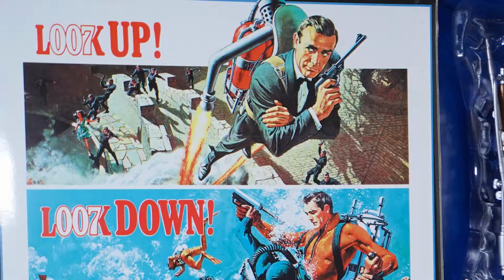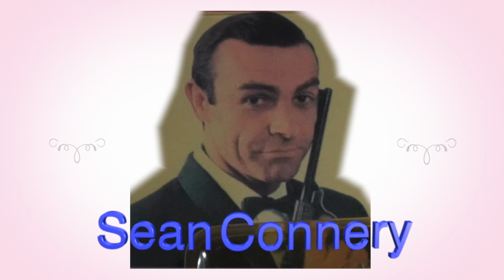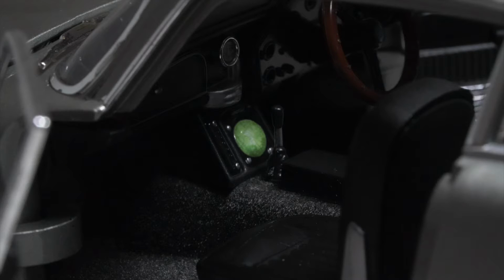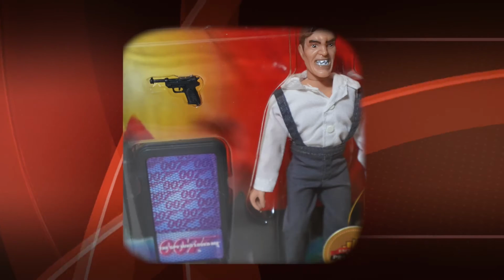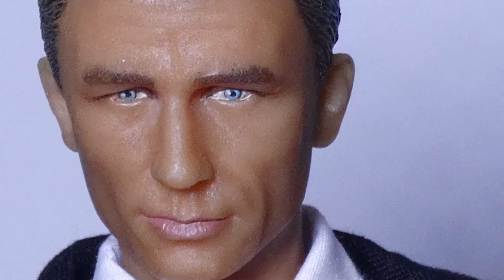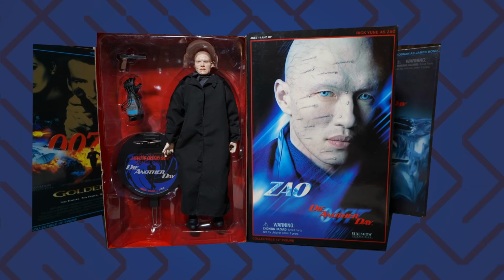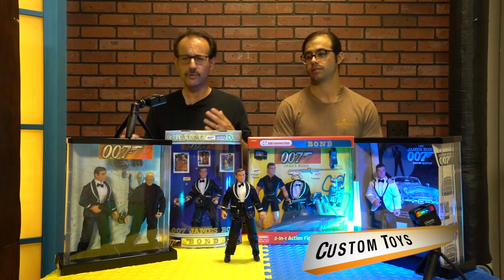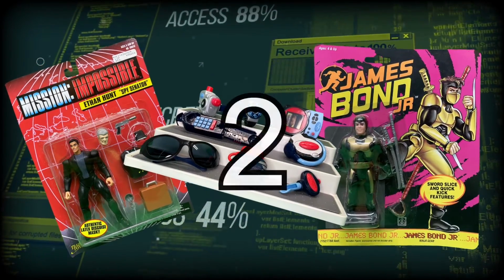In The Toy Box Episode 18 James Bond 007 Toys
Featuring James Bond toys and characters from the various 007 movies, including animation and a 007 mini movie.